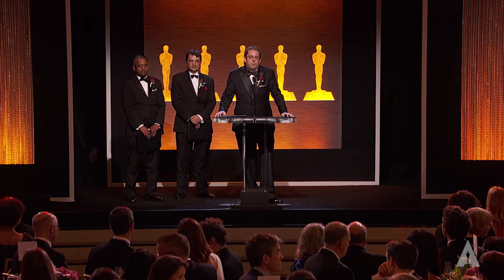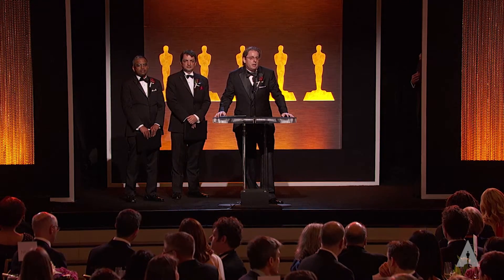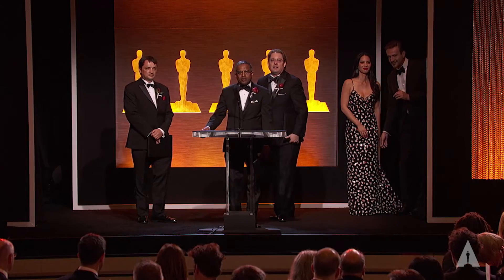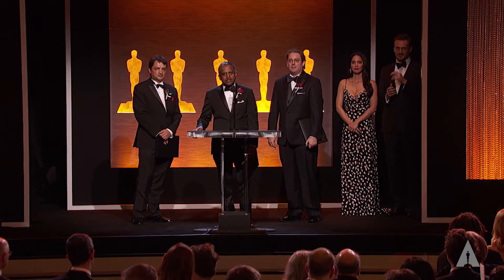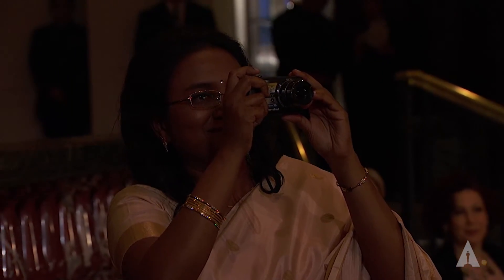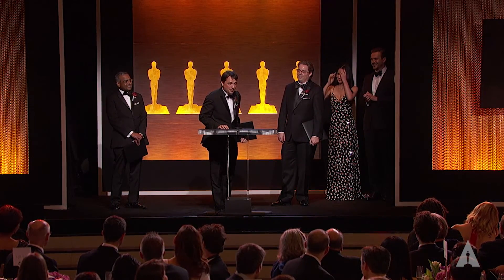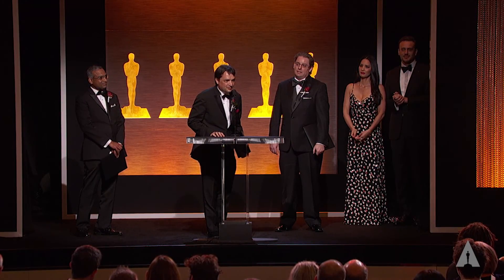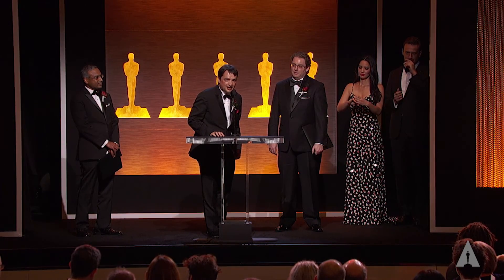2016 Sci-Tech Awards: J Robert Ray, Cottalango Leon and Sam Richards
Olivia Munn and Jason Segel present Technical Achievement Awards to  J Robert Ray, Cottalango Leon and Sam Richards for the design, engineering and continuous development of Sony Pictures Imageworks Itview.